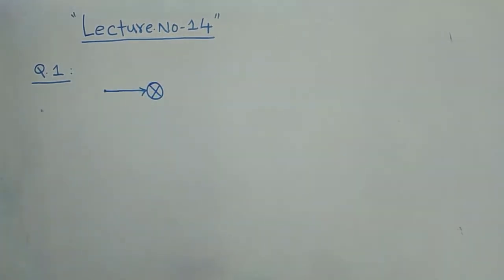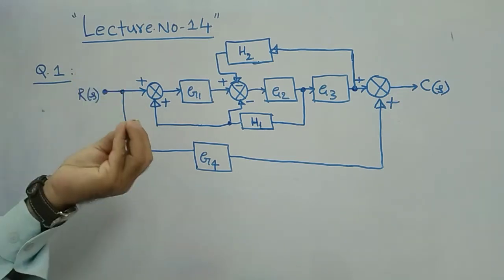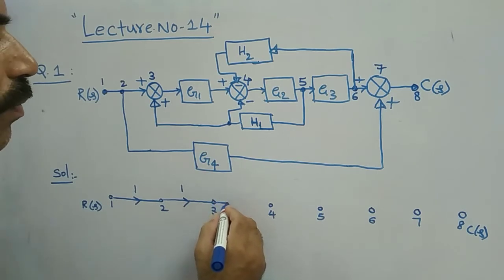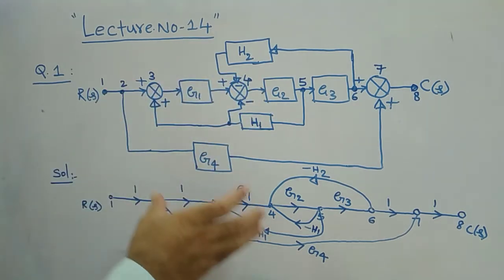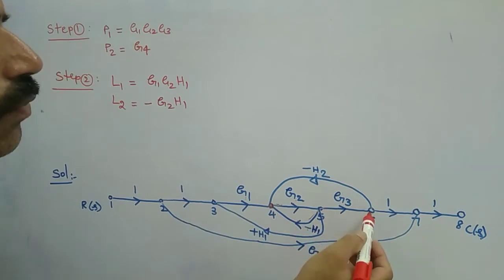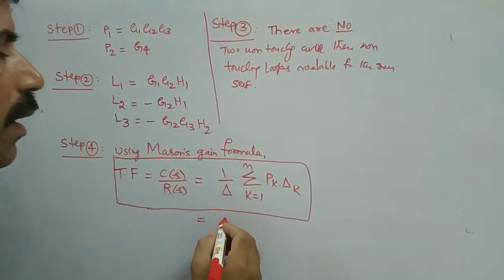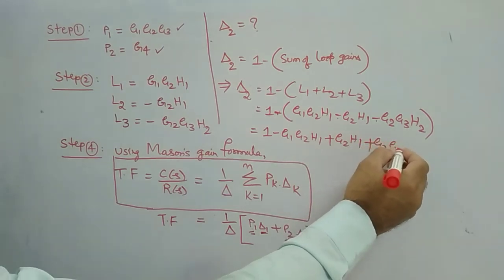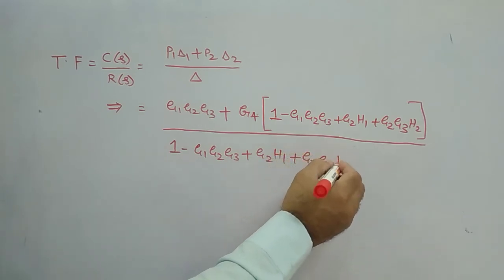Lecture_14 Signal_flow_graph_for_the_given_block_diagram